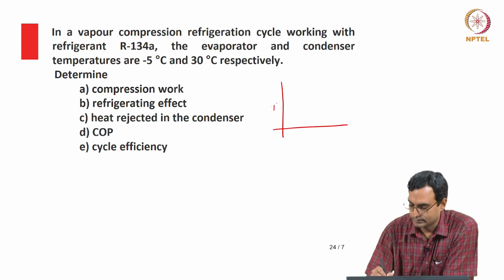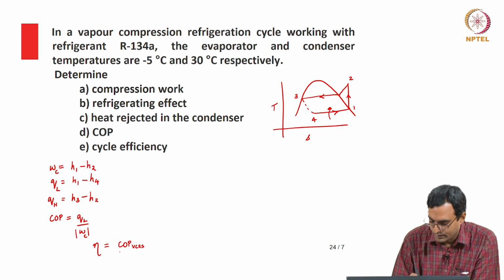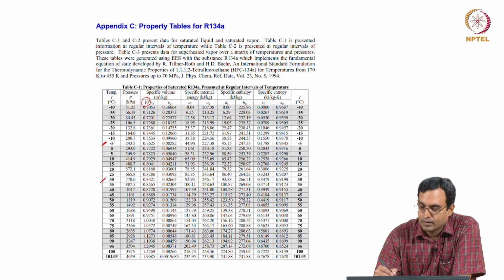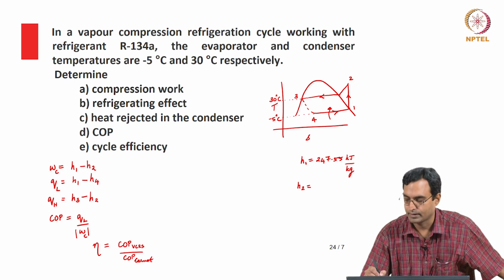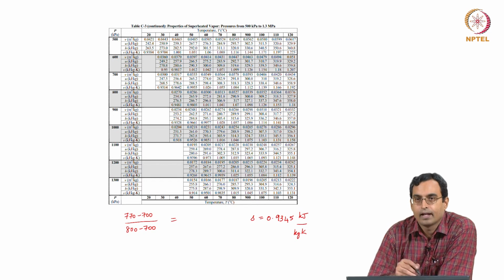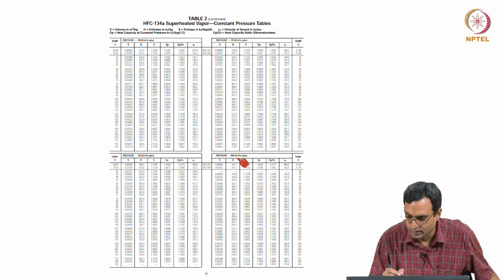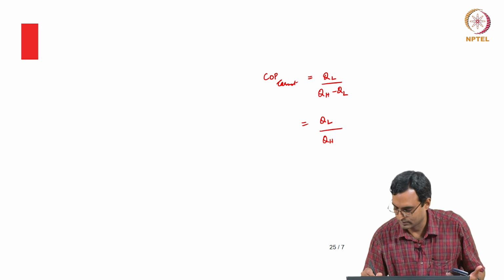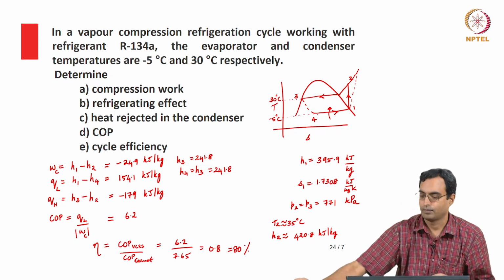mod12lec89 - Tutorial problem (1 number)